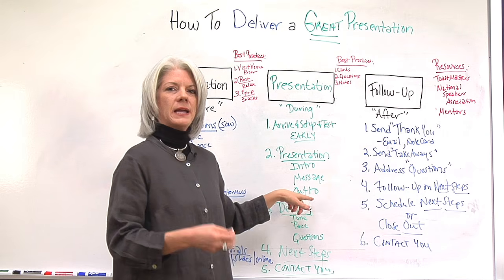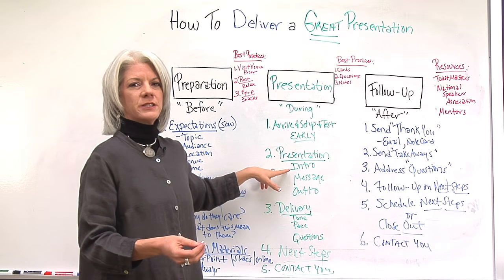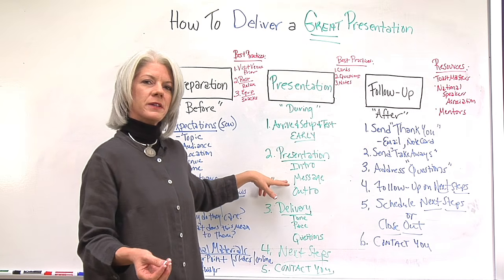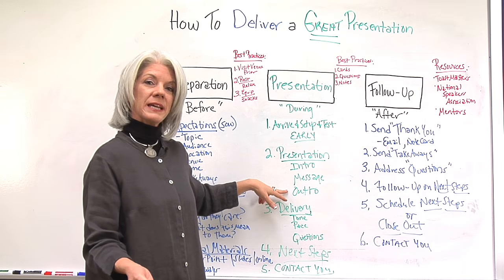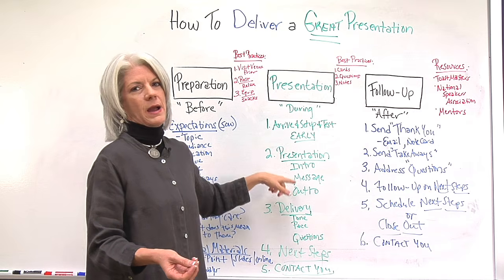How to Deliver a Great Presentation: Project Management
Deliver a great presentation with these simple presentation tips from our expert.